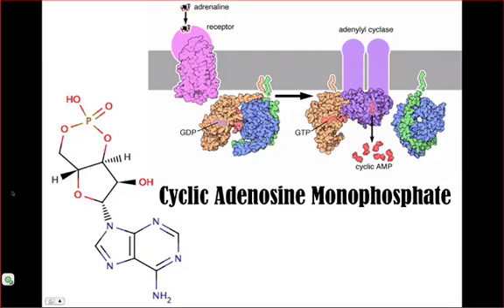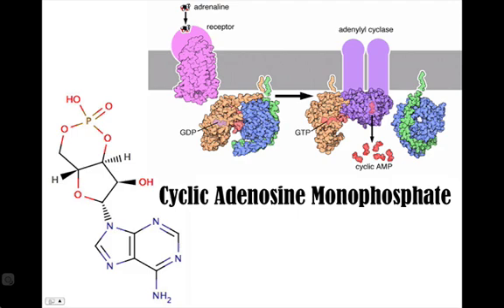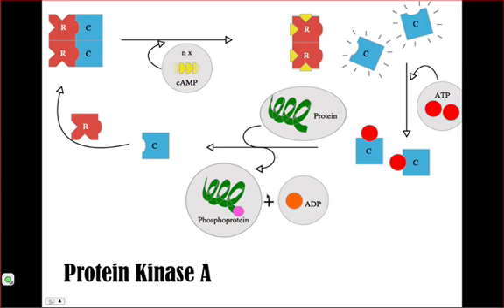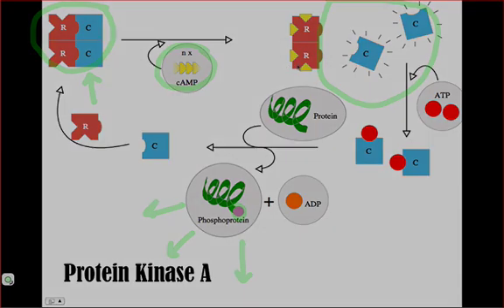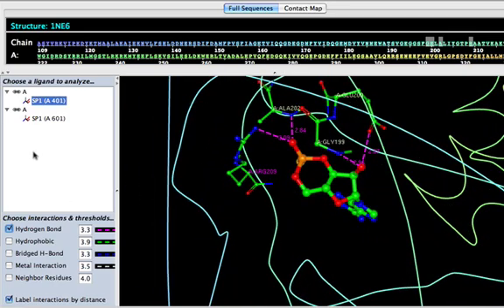Activation of Protein Kinase A by cAMP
Cyclic AMP activates protein kinase A by binding to a regulatory peptide and altering its conformation. Learn more in this molmodac, or molecular mode of action, video.